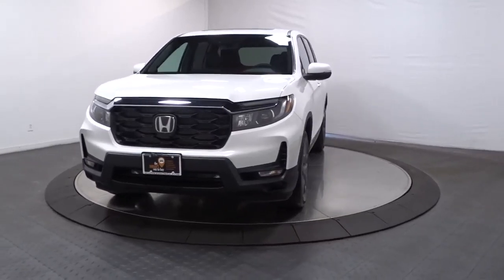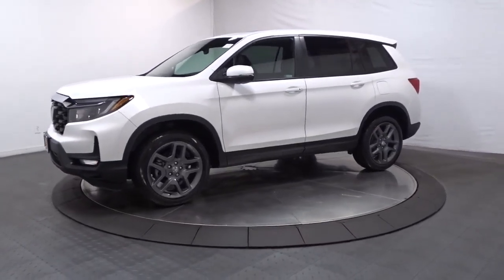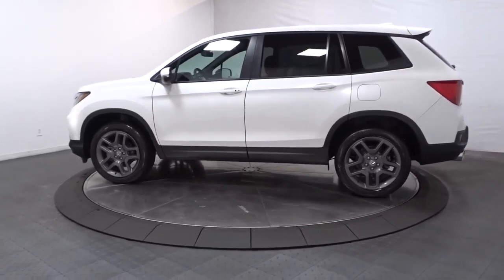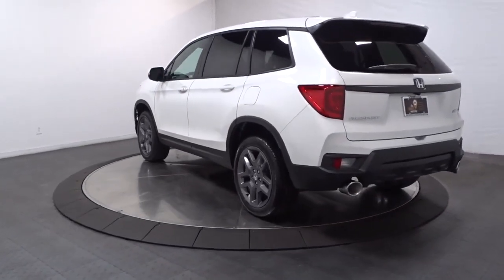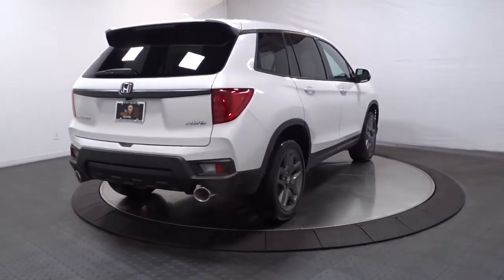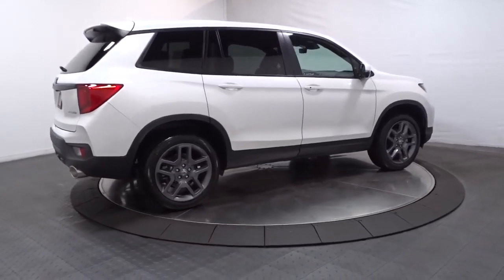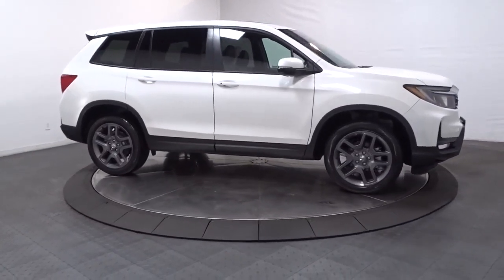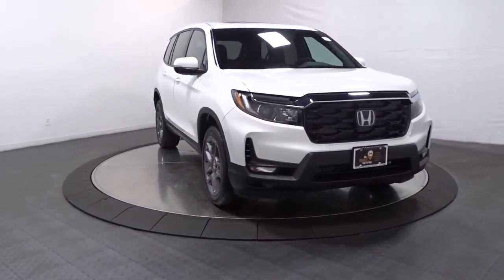2023 Honda Passport Hillside, Newark, Union, Elizabeth, Springfield, NJ 235316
Platinum White Pearl New 2023 Honda Passport EX-L available in Hillside, New Jersey at Route 22 Honda. Servicing the Newark, Union, Elizabeth, Springfield, NJ area.

Platinum White Pearl 2023 Honda Passport EX-L AWD 9-Speed Automatic 3.5L V6 24V SOHC i-VTECbrbrRecent Arrival!